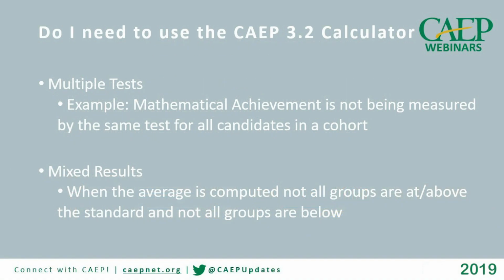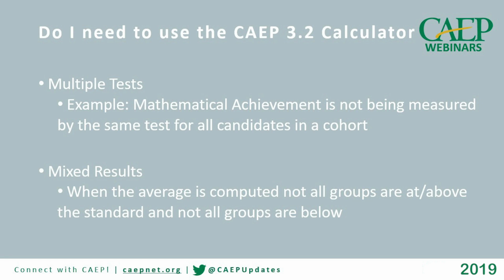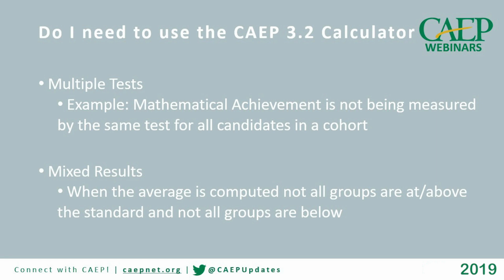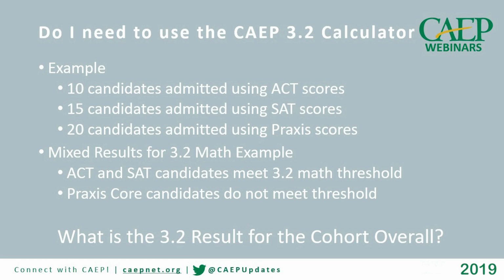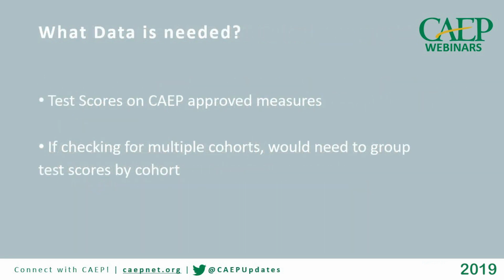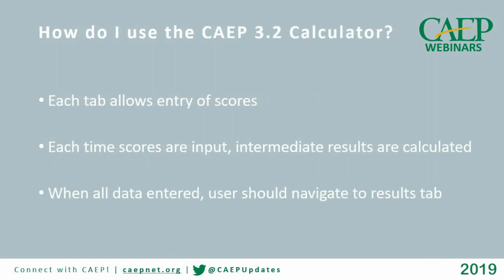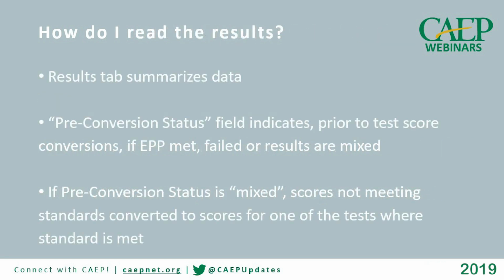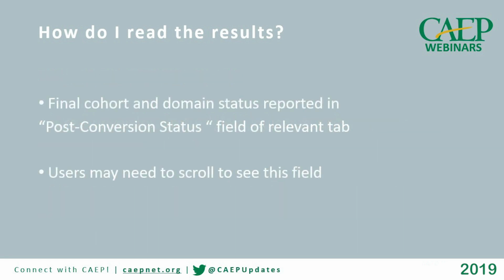CAEP 3 Point Calculator v2 1